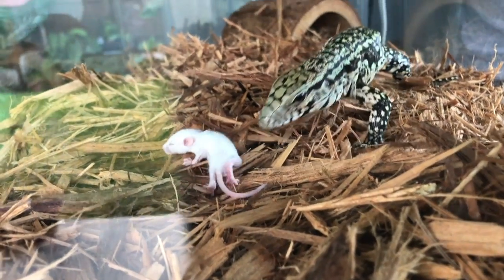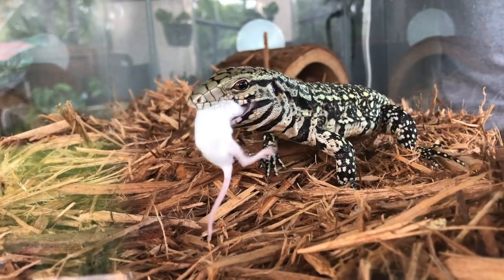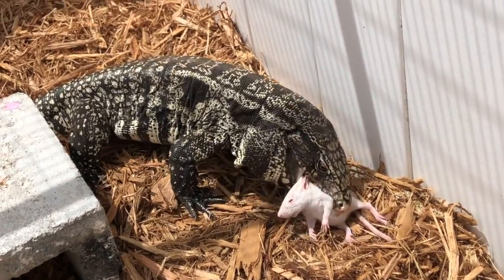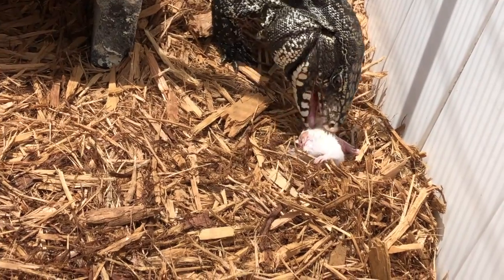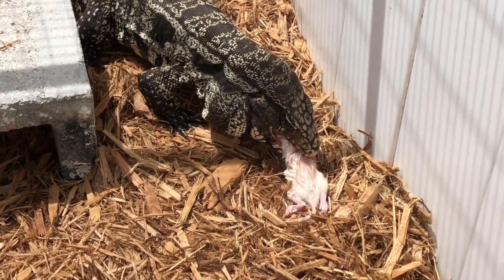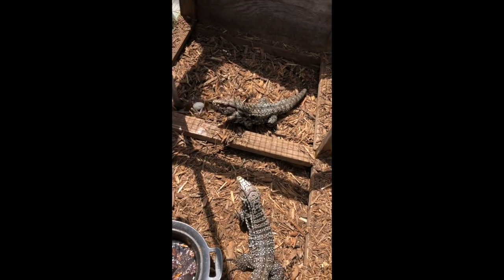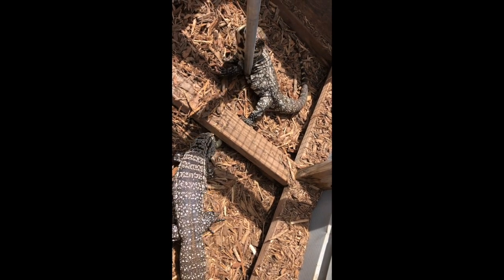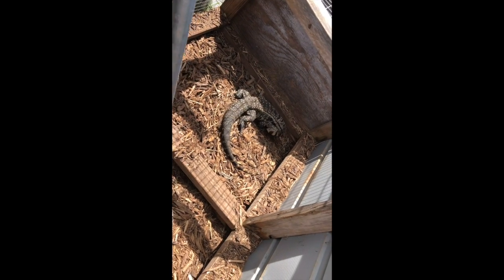Feeding Day for Tegus.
Went to purchase rats and give these guys something furry to poop and digest. I keep them on eggs, fruits, and cat food here and there. These guys eat a variety of foods but so far mice seem to be their favorite. Im going to try using some other invasive fauna to supplement their appetite.